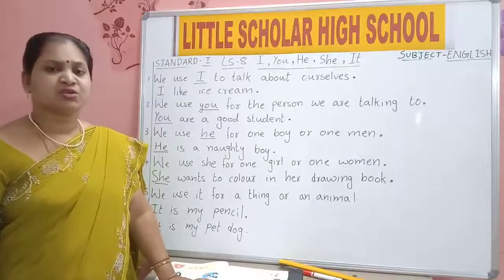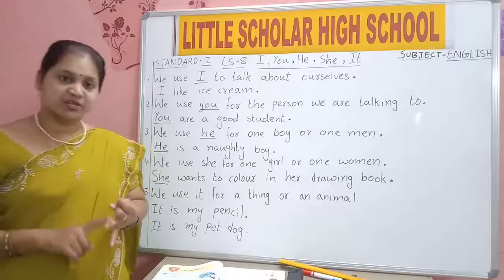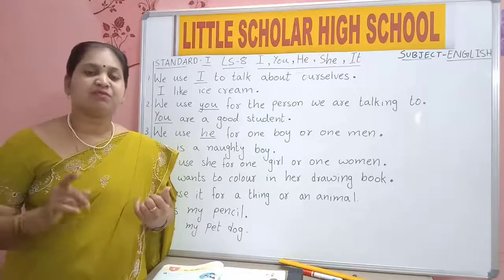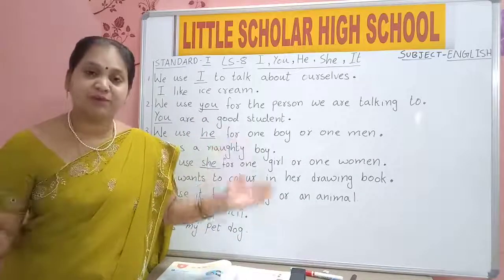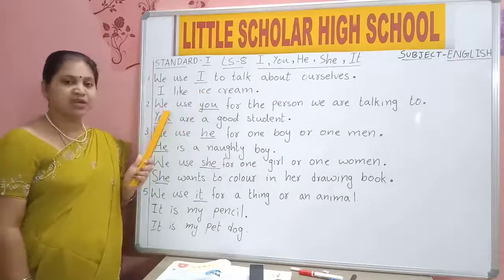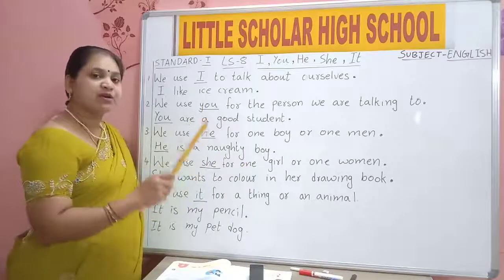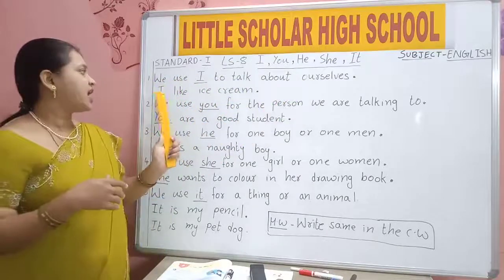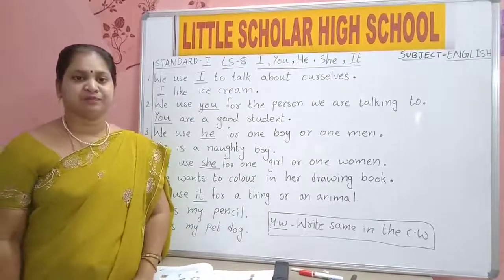Grammar & Composition | I, You, He, She, It | Part 1 || LITTLE SCHOLAR HIGH SCHOOL | MAARGDARSHAK